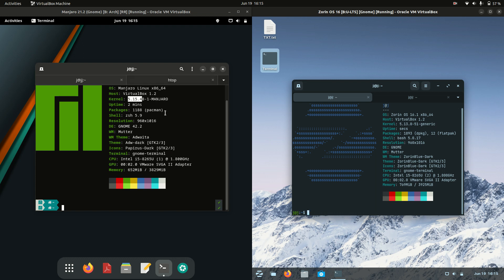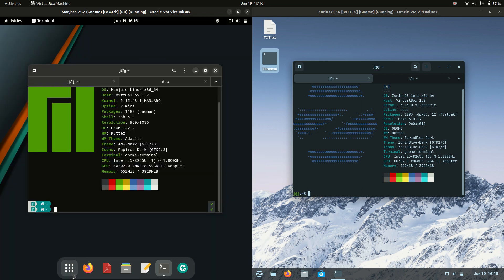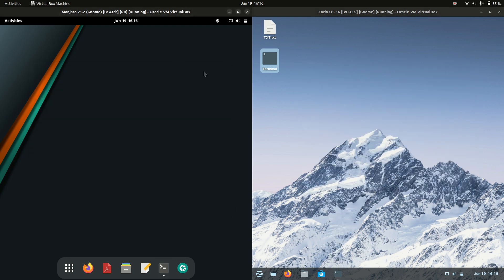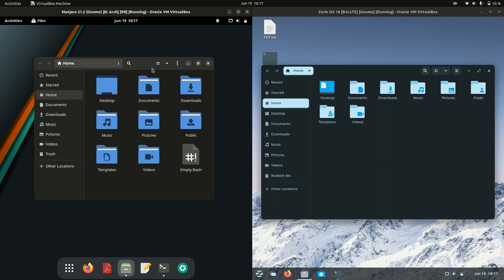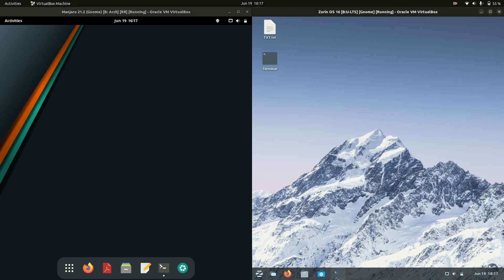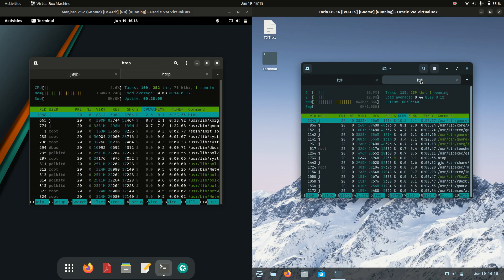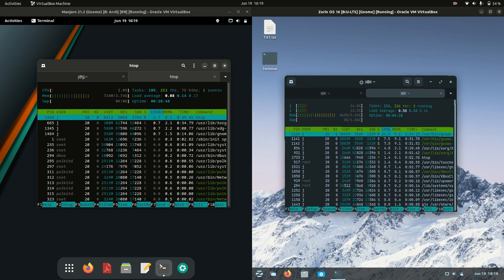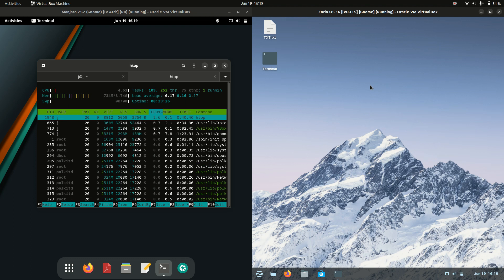Manjaro 21 (gnome) vs Zorin OS 16 (gnome)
one for the money!
Two for the shoe!